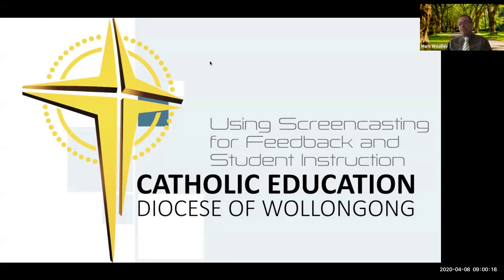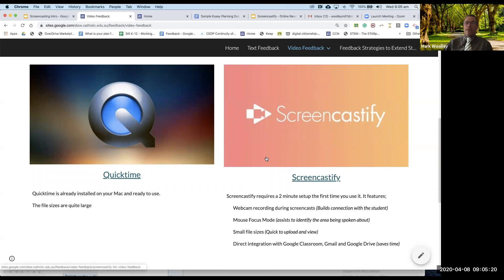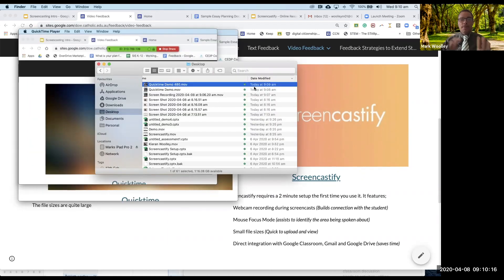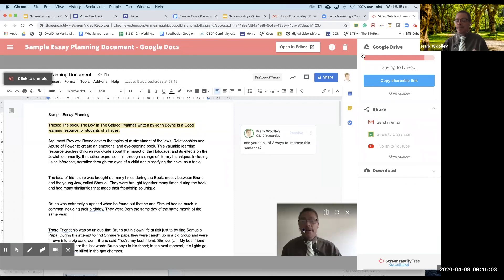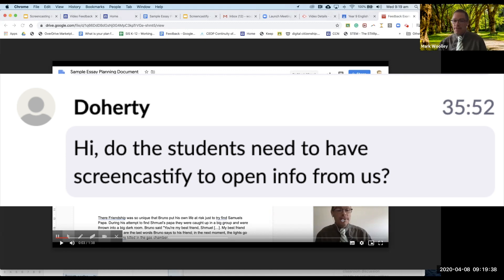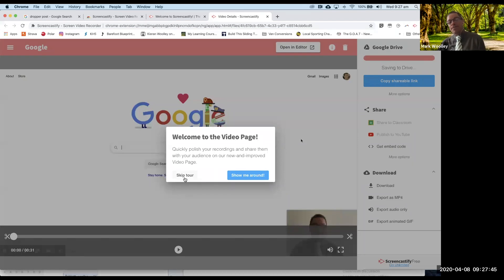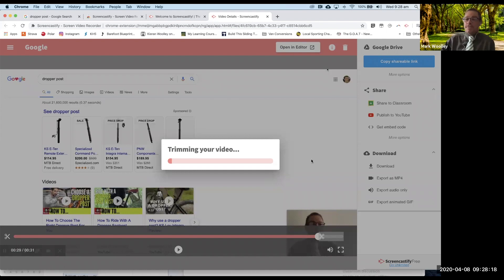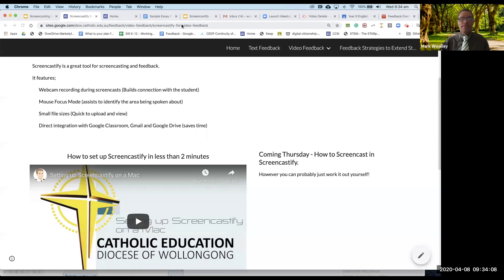Screencasting for Student Instruction and Feedback - A Webinar